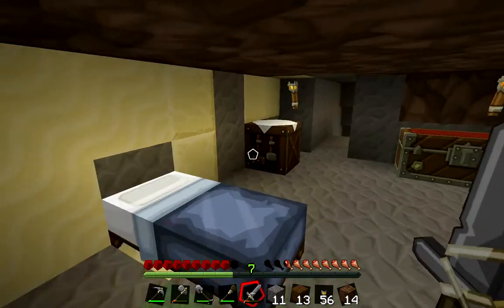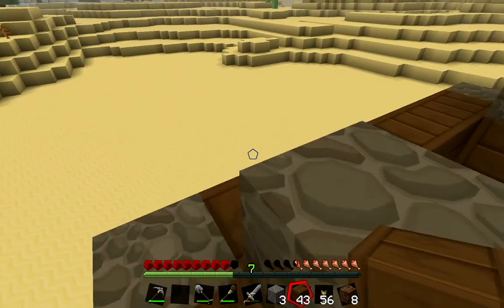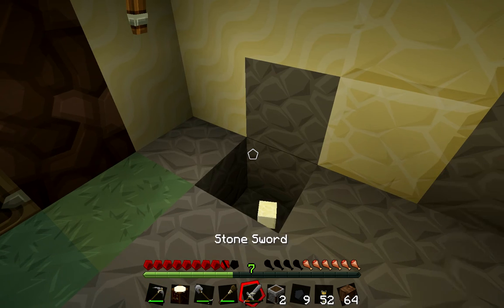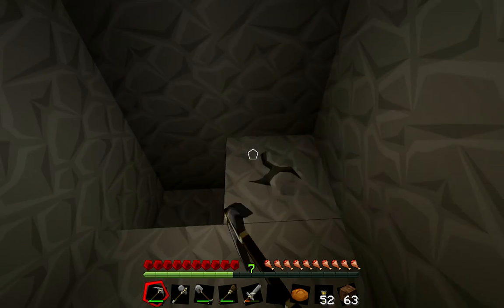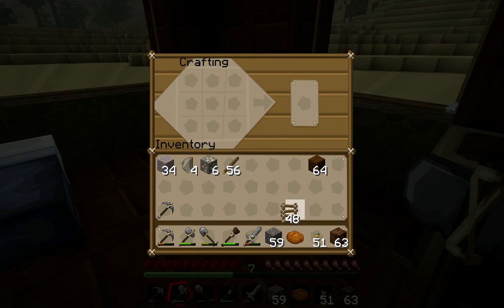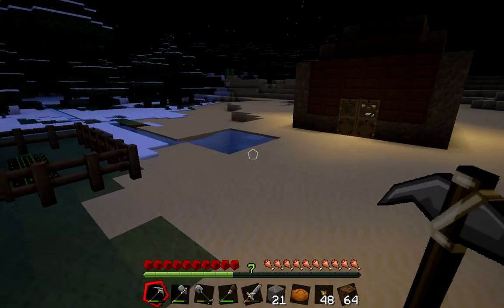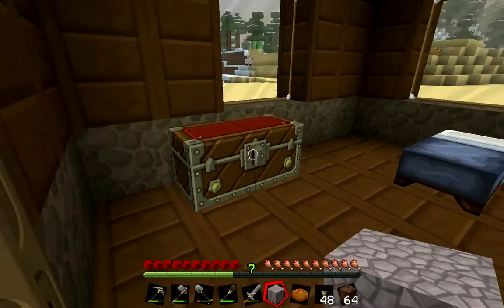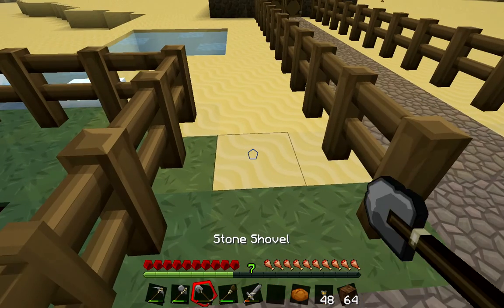Minecraft Lets Play EP 5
Sorry for the long length of this episode guys as explained iv been experimenting with episode length so this one episode is a bit longer than what i have planned hope you enjoy :)